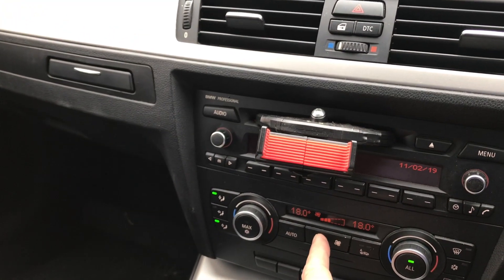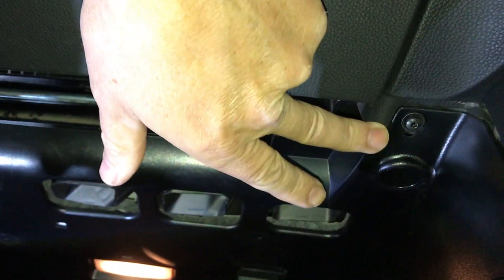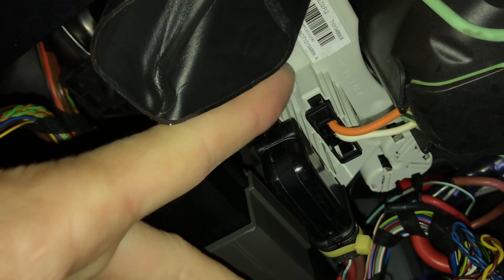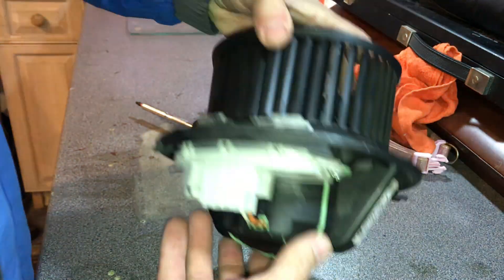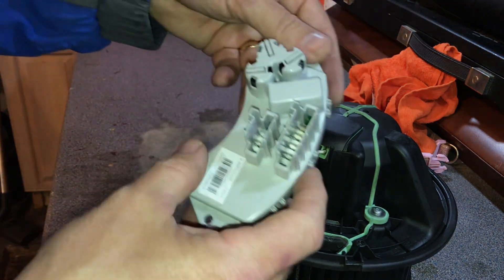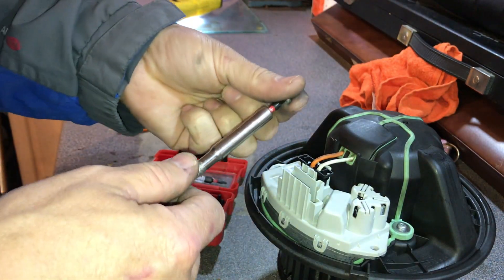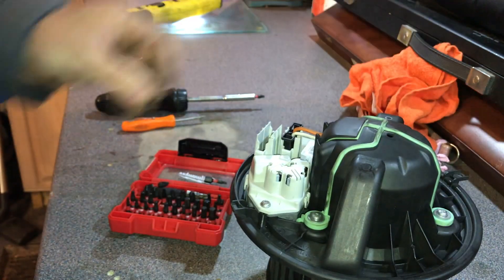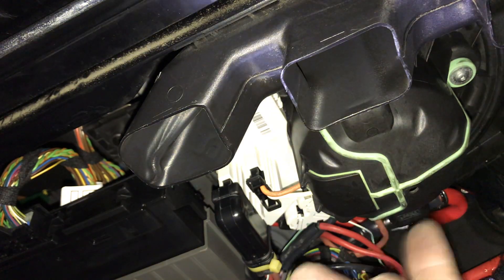BMW Heater Blower Motor Repair, 3 Series, & 1 Series "Easy Fix"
Noisy, Squeaky, Rattling heater motor, How to remove and repair.
The motor had been squeaking for a while, but the noise slowly got worse.
A step by step guide to the job. if your motor is beyond repair, the video also shows how to replace.
The replacement motors are in the region of £70 new from eBay or local car parts shops.

The job is the same on many bmws inc the 3 series and the 1 series.

Link to new motor and resistor on amazon,